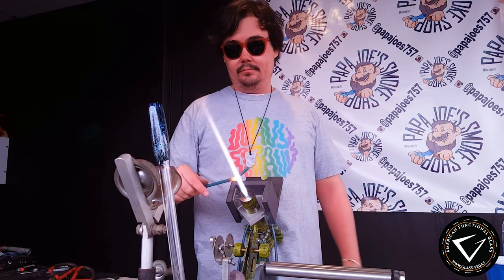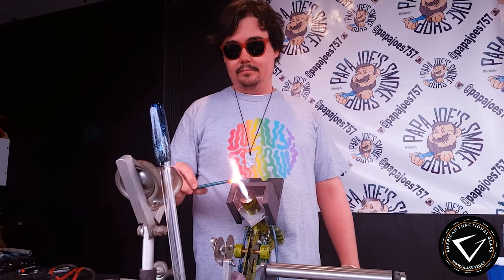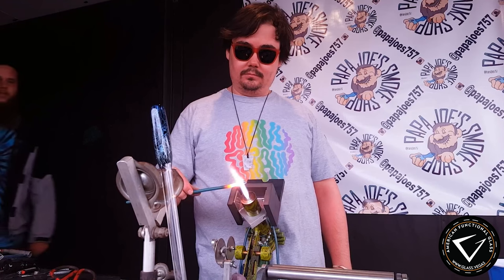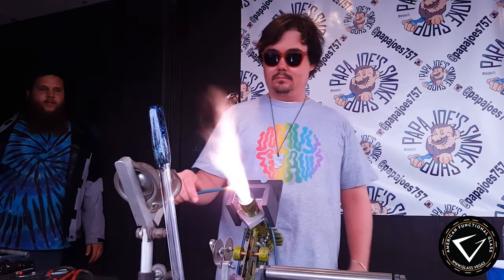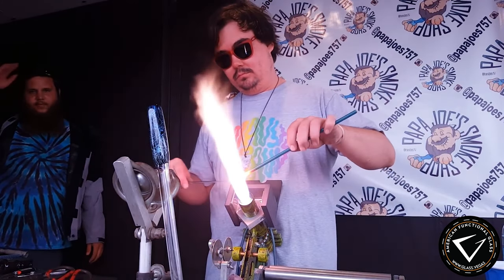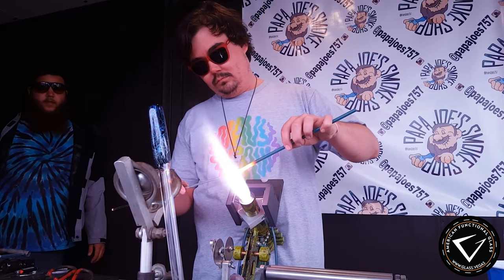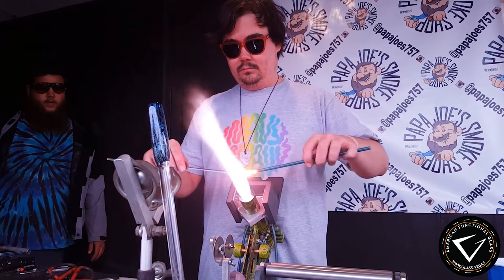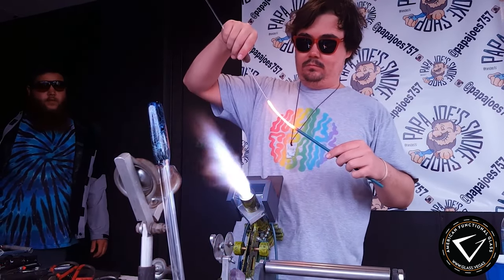Torch Talk Glass Vegas - Bubble Free Stringer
2022 - Torch Talk Glass Vegas - Bubble Free Stringer